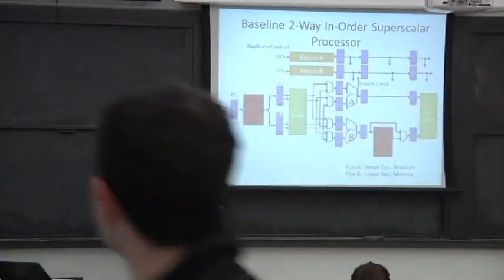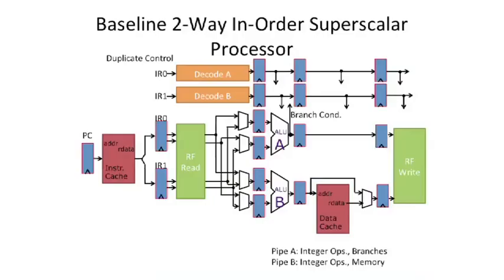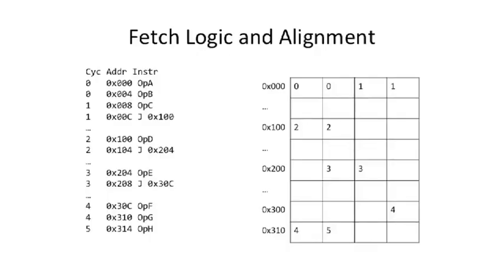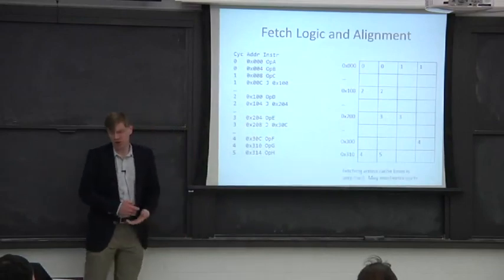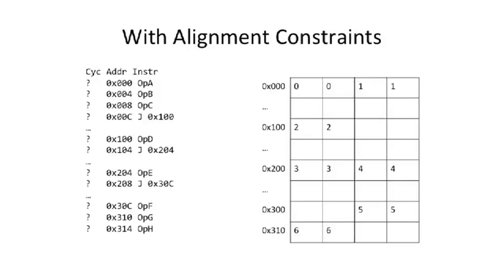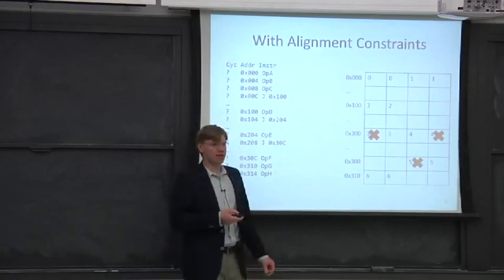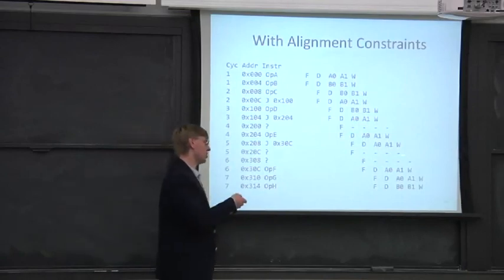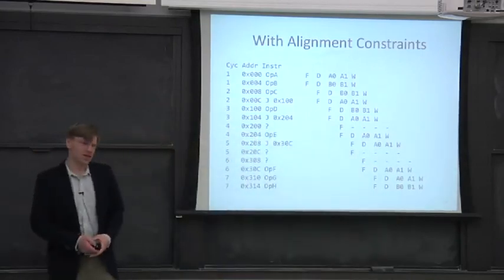COMPUTER ARCHITECTURE || 01 L5S1 Baseline Superscalar and Alignment 4 16